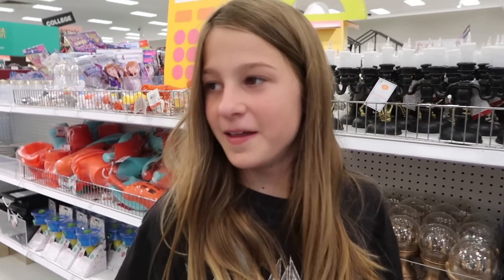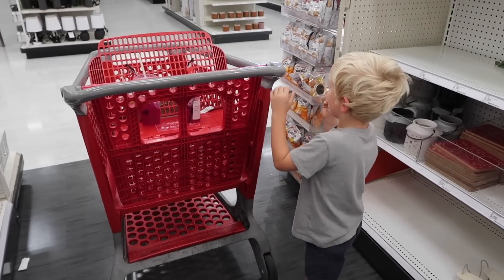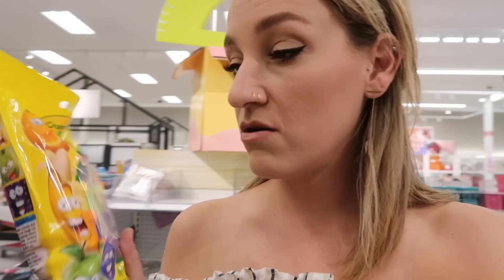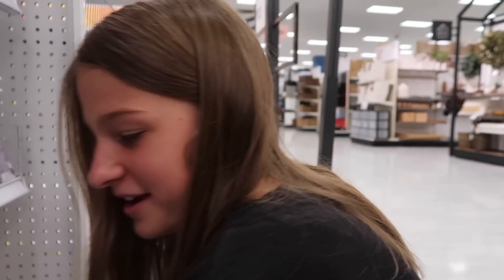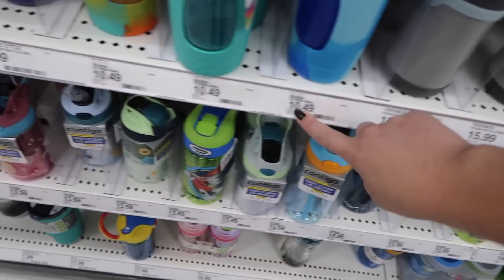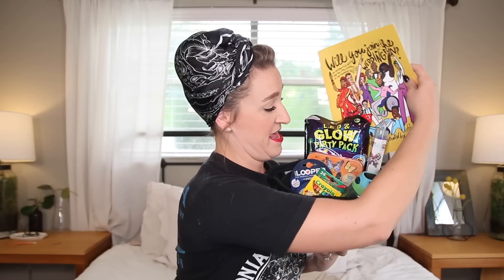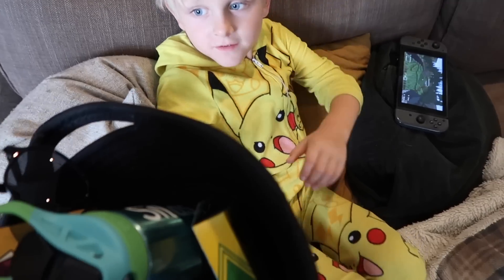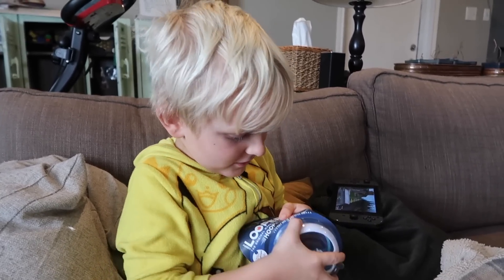Wedding Kits for KIDS (that they'll actually USE!) + a super fun announcement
P O  B O X :
4300 W. Waco Drive
Ste. B2-107